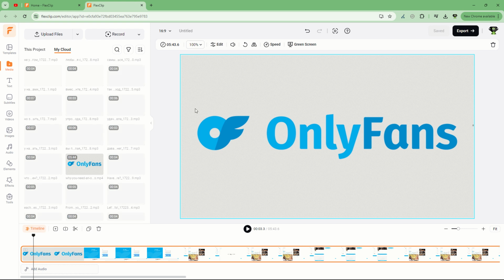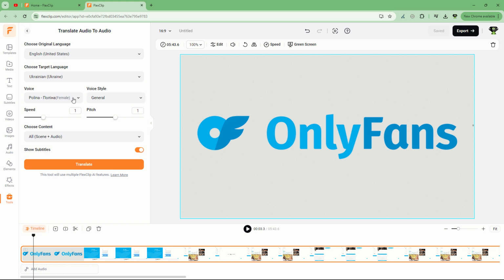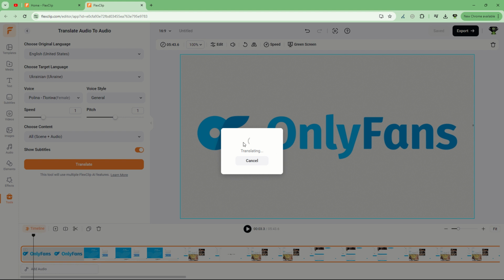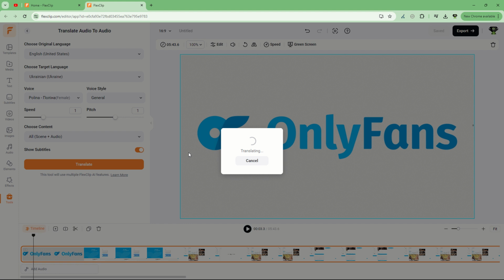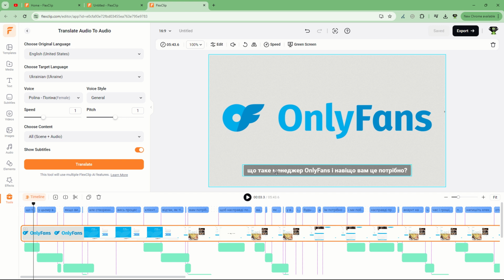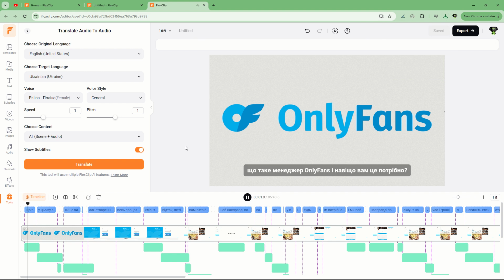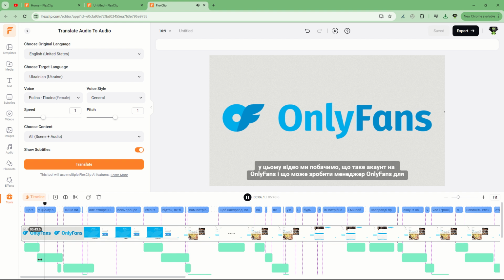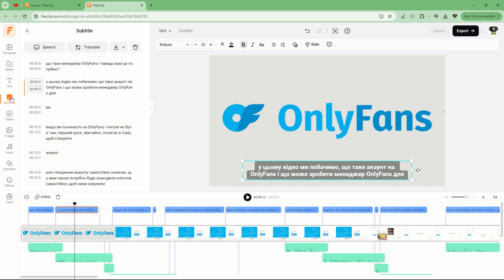🌟 Translate Video Audio Instantly with AI: Any Language to Any Language! 🚀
Have you ever wanted to translate your video audio from one language to another effortlessly, even without knowing the original language? 😮 With FlexClip's cutting-edge AI features, now you can! 🎥

In this exciting video, we’ll show you how to use FlexClip’s AI tools to translate video audio between any languages. Simply upload your video, navigate to the AI tools, and select the audio-to-audio translation feature. Choose your source and target audio languages, sit back, and watch the AI magic unfold! 🎩✨

Before exporting your translated video, make sure to check the timeline manually to adjust any overlapping audio bits. Move them as needed, and voila! Your video is perfectly translated and ready to share with the world. 🌐

Don't miss this opportunity to break language barriers and reach a global audience.